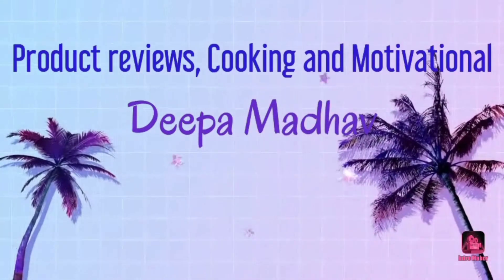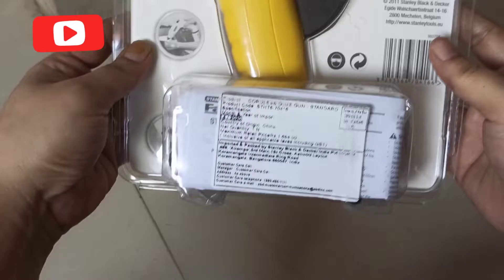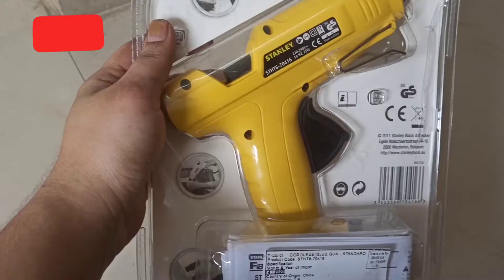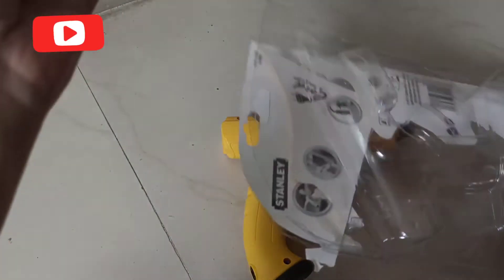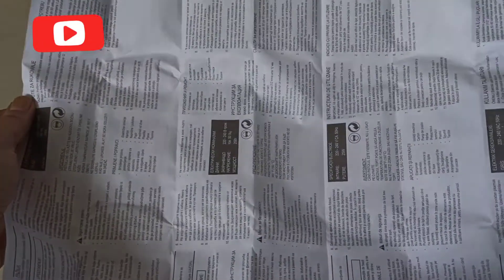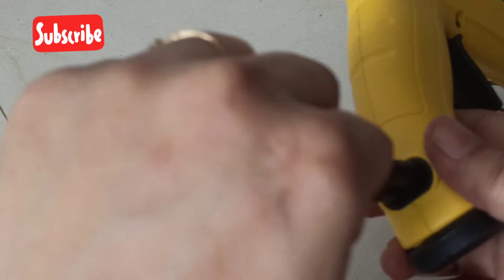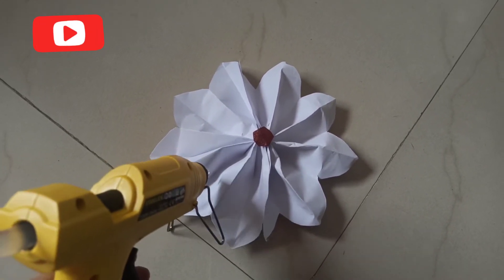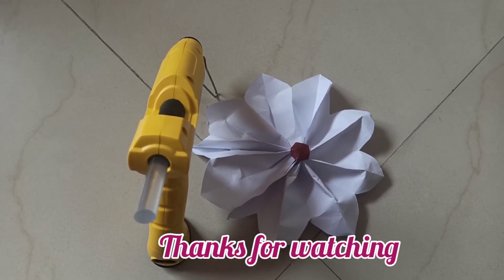Stanley Hot glue gun unboxing Video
Buying link